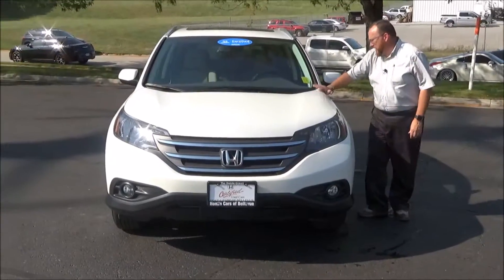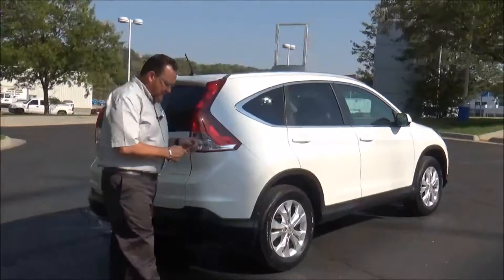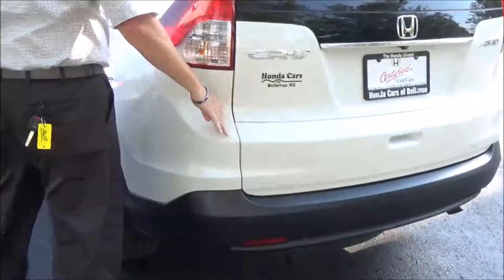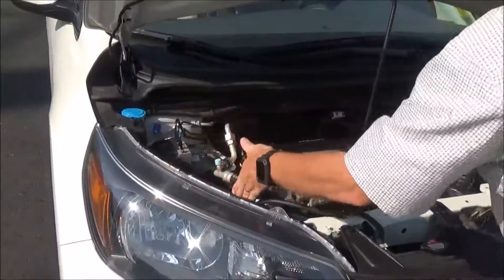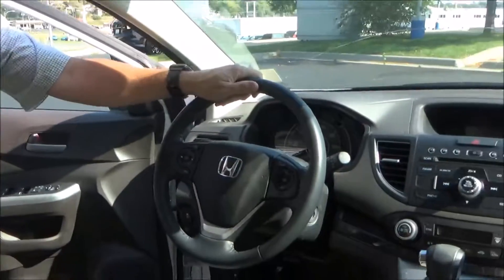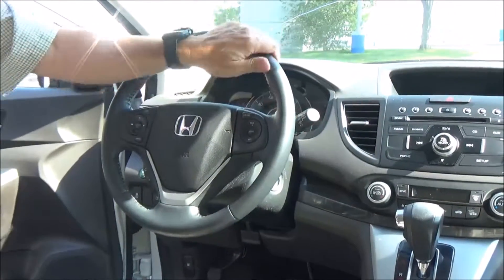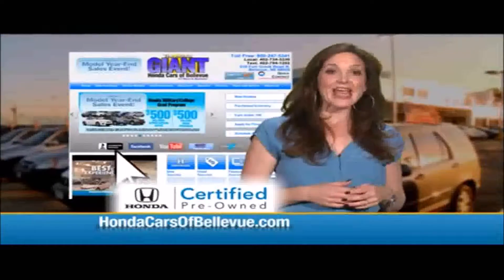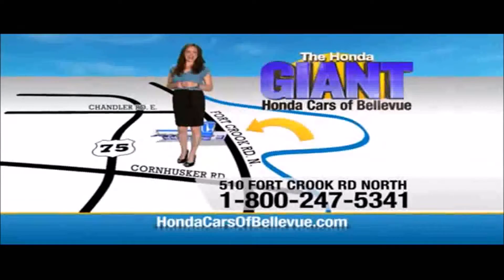Certified Used 2014 Honda CR-V EX-L AWD for sale at Honda Cars of Bellevue...an Omaha Honda Dealer!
Test drive this Certified Used 2014 Honda CR-V EX-L AWD for sale at Honda Cars of Bellevue your exclusive Honda dealer for Bellevue, Nebraska providing superior Honda service to the greater Omaha and Council Bluffs, Iowa metro areas.

Check out this gently-used 2014 Honda CR-V we recently got in.
Your buying risks are reduced thanks to a CARFAX BuyBack Guarantee. This is a well kept ONE-OWNER Honda CR-V EX-L AWD with a full CARFAX history report.

This exceptional 2014 CR-V EX-L AWD has passed the Honda stringent standards and has been hand-selected to become a Certified Pre-Owned vehicle. The quality of this vehicle will undoubtedly ensure a worry-free buying experience. This Honda CR-V offers all the comforts of a well-optioned sedan with the utility you demand from an SUV.

You'll love the feel of AWD in this 2014 Honda CR-V. It provides a perfect balance of handling power and control in virtually every driving condition. One of the best things about this Honda CR-V is that it has low, low mileage. It's ready for you to truly break it in.

Marked by excellent quality and features with unmistakable refined leather interior that added value and class to the Honda CR-V With all records included, feel comfortable knowing that the history of this Honda CR-V EX-L AWD is provided in order for you to make a knowledgeable decision.

Beautiful exterior. Clean interior. This Honda CR-V is so immaculate it is practically new. Drive away in this amazing Honda CR-V and enjoy the realization of having the manufacturer's factory warranty coverage still in effect.

Strengths of this model include well-equipped, Practical, and available all-wheel-drive.